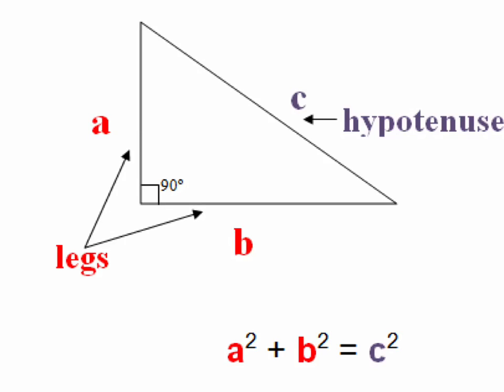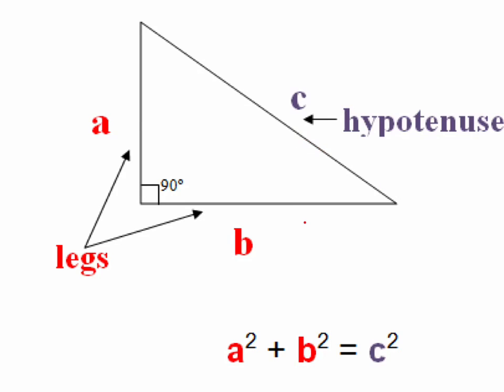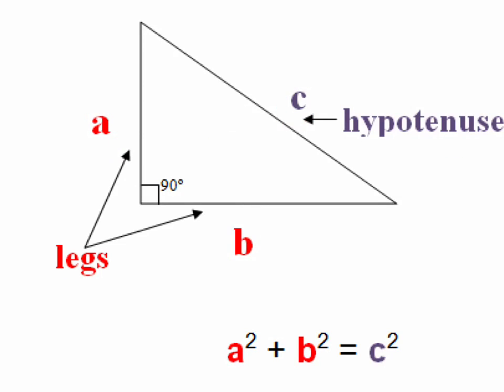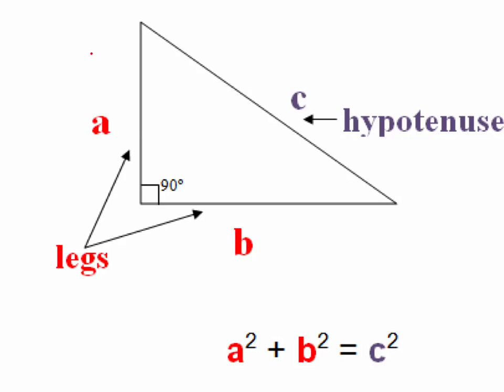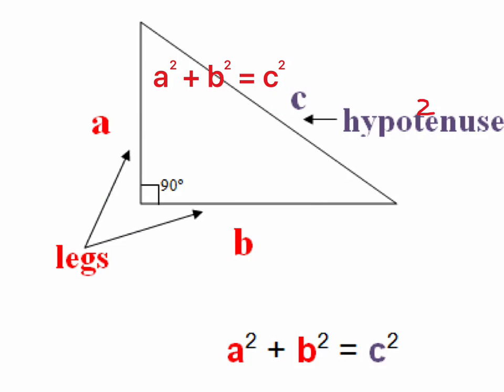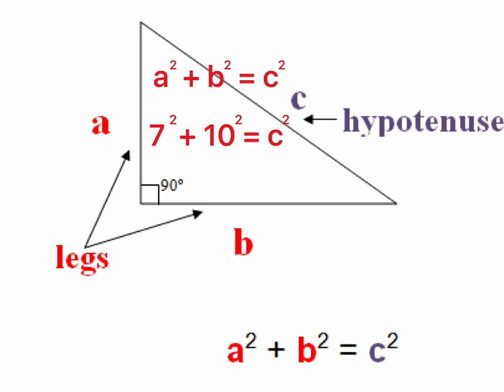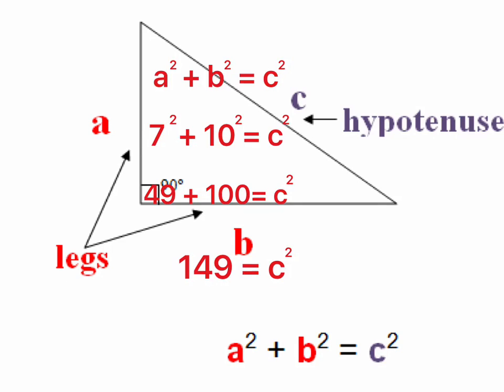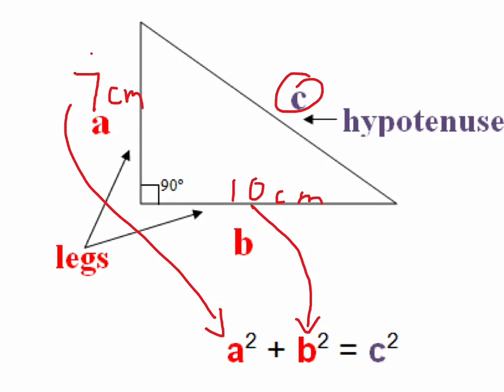Intro to Trig 1 - Pythagorean Theorem part 1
Right triangle geometry, identifying the hypotenuse, finding the length of the hypotenuse